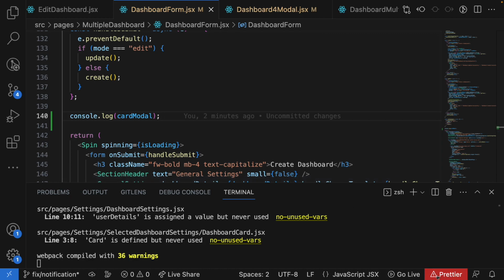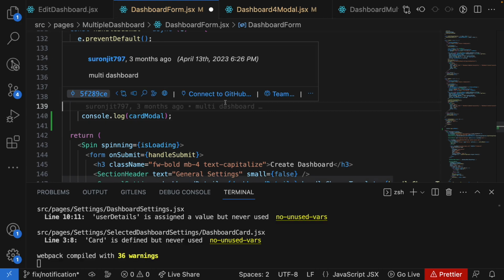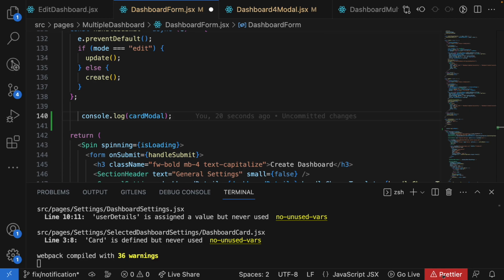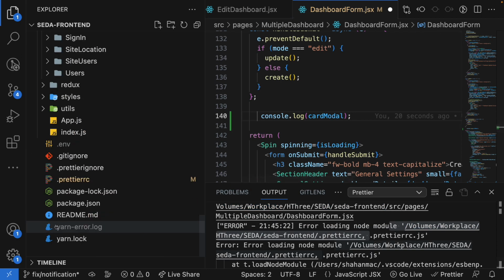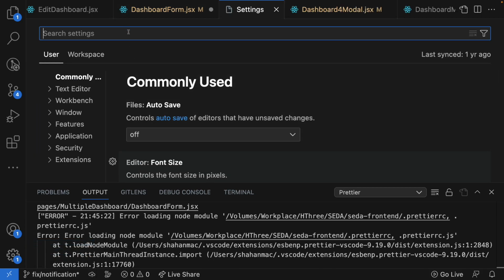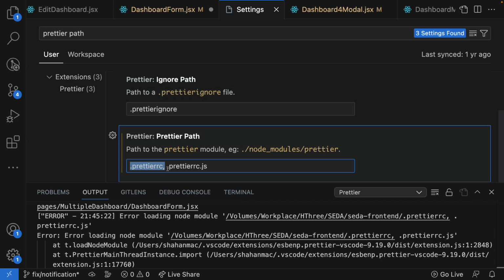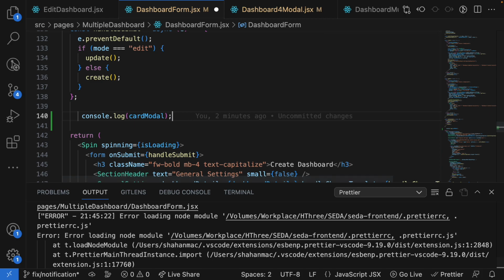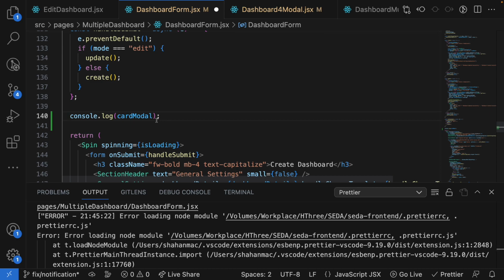Prettier Code Prettier Code Formatting Problem Solved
technicaladvice Welcome to the latest video on our channel!

In this video, I'll show you how to fix prettier code formatting errors. Prettier Code is a popular code formatting tool that many developers use to format their code.

However, sometimes prettier code formatting errors appear. In this video, we'll show you how to fix them using a simple trick. After watching this video, you'll be able to fix prettier code formatting errors quickly and easily!

Important Note:
The console has been displaying a distinct error message: "Error: Error loading node module."

Here's a concise breakdown of the steps that helped resolve this conundrum:

* Search Prettier Path
* Remove .prettierrc, .prettierrc.js
* Save the changes
* Done

Thank you for joining me in unraveling this challenge and ensuring our coding environments are optimized for efficiency.